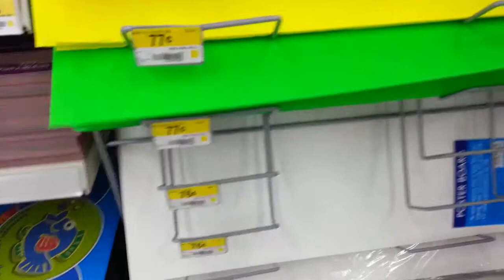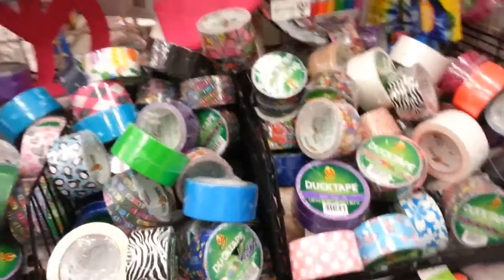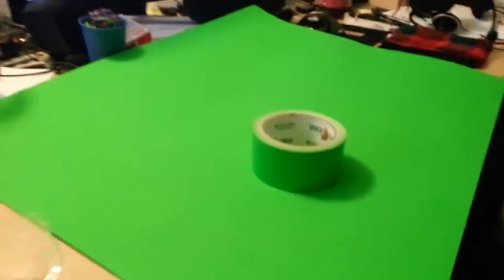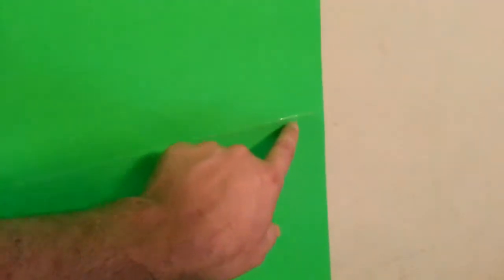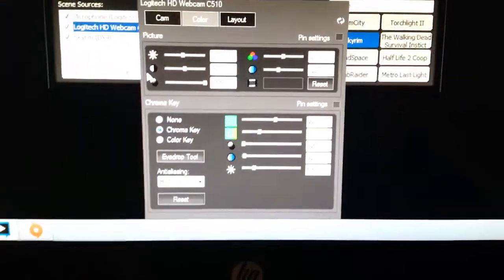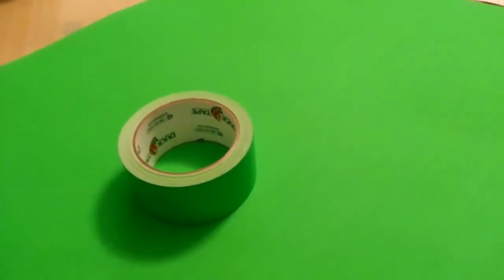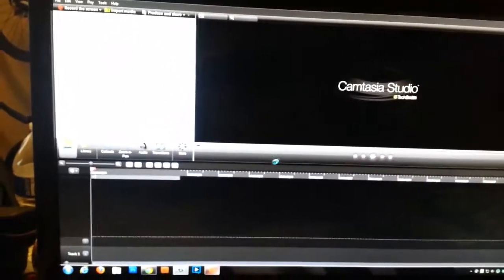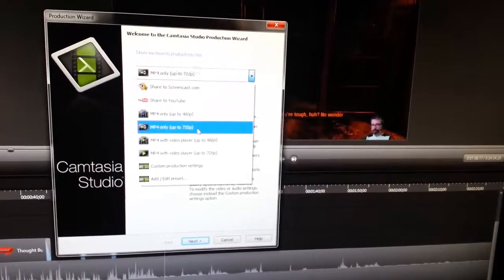On The Mark: Inexpensive Green Screen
Find out what to buy, how much it will be, how to put it together, what programs to use to record and edit and more.